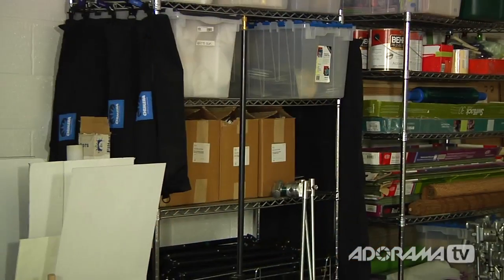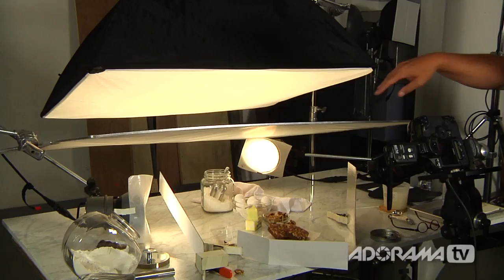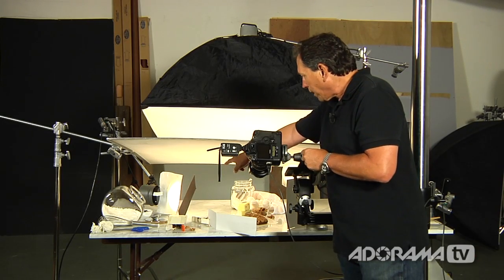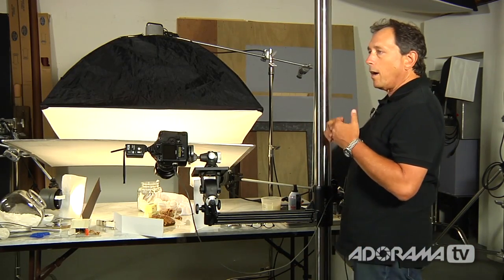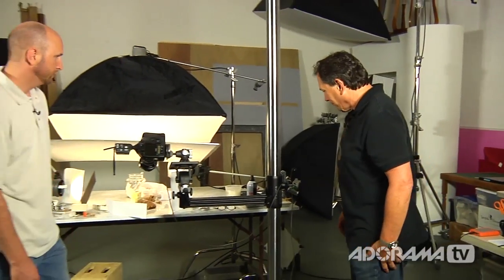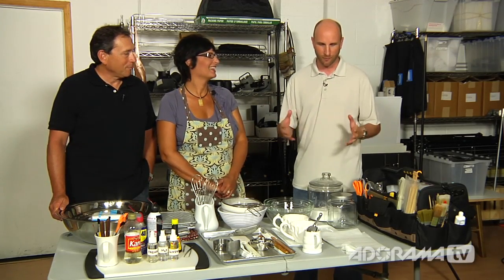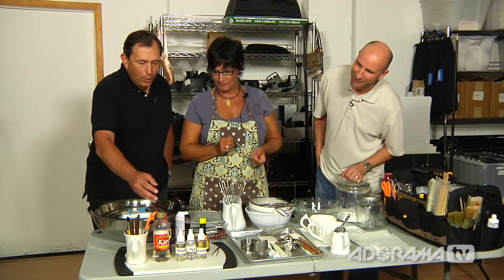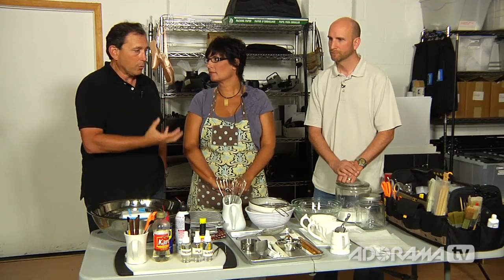Food and Product Photographer, Rick Gayle: How'd They Do That?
Adorama Photography TV presents "How'd They Do That" featuring Rick Gayle. In this episode, Mark talks with Rick who has been a photographer for 30 plus years. Rick will show us photo shoot set up that he just did for one of his clients.

For more information about gear featured in this video and links to Rick and Kim's web sites, go